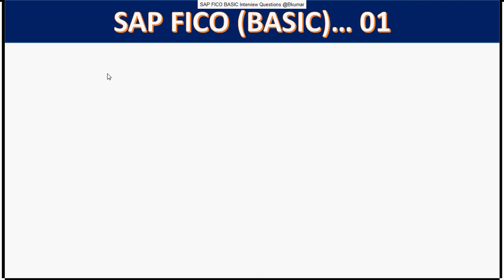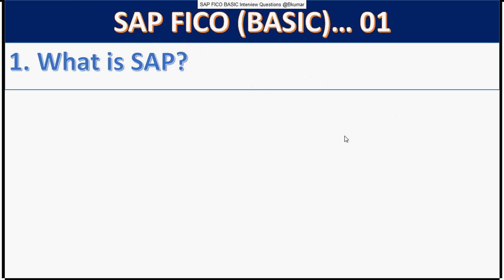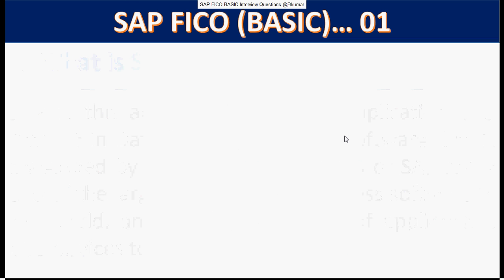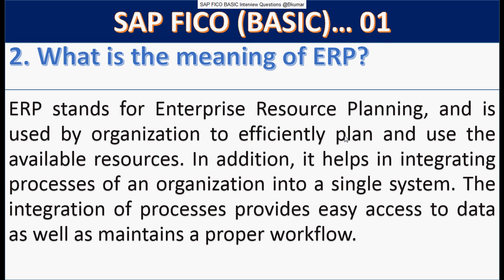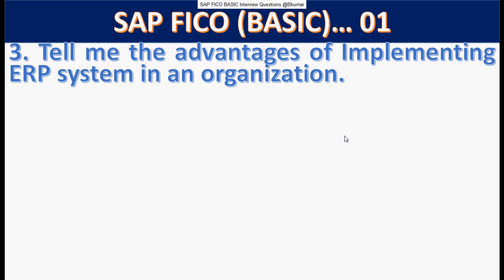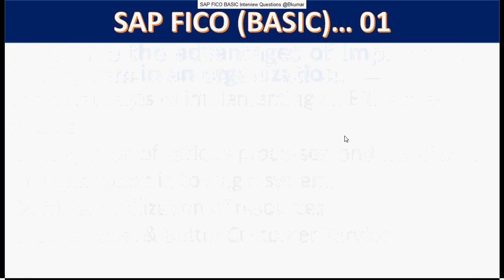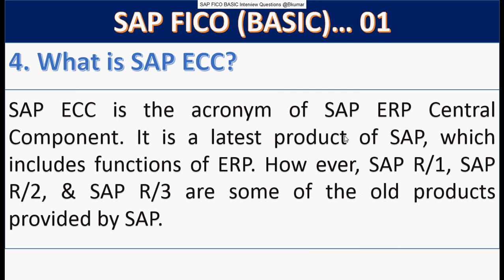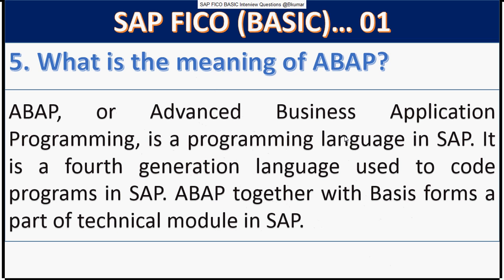SAP FICO Interview Questions(Basic) --Part-01